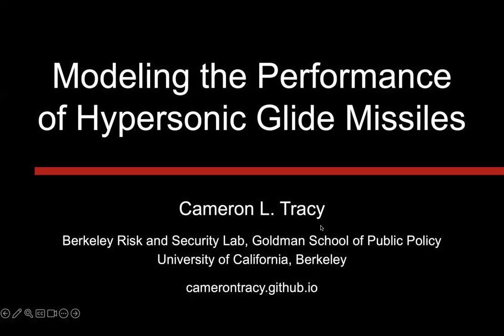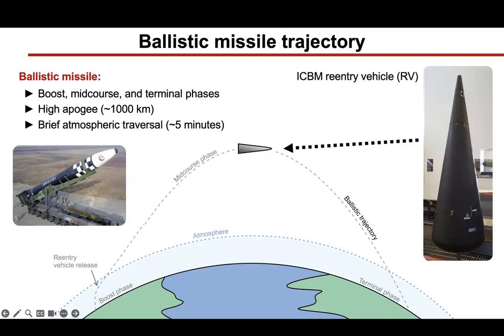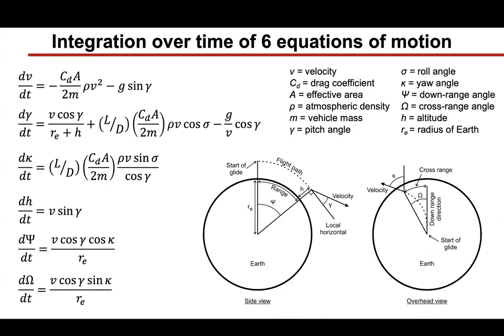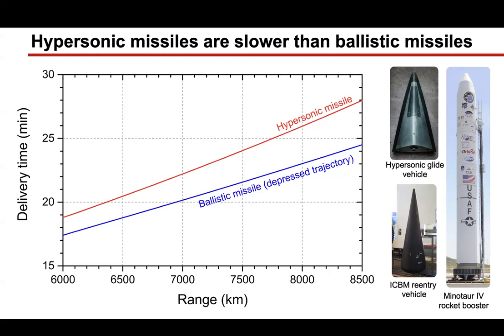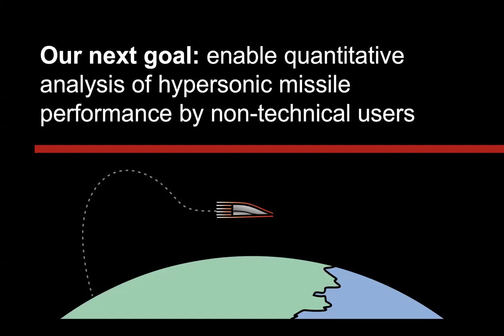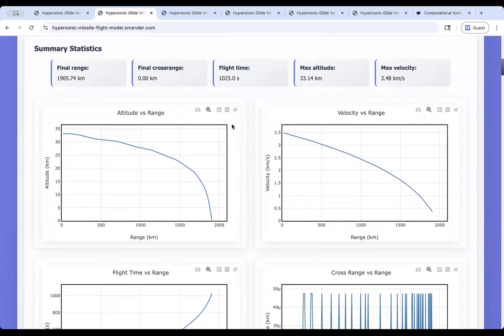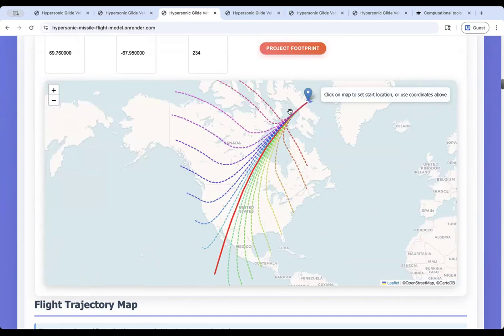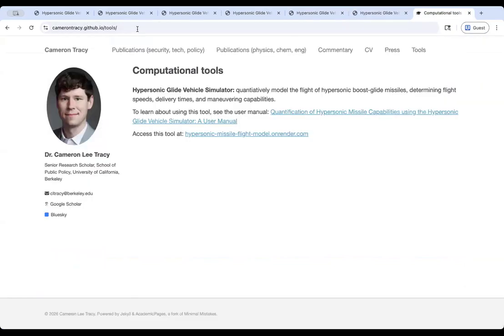BRSL Webinar: Modeling Hypersonic Missile Flight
In this webinar, Dr. Cameron Tracy, Dr. David Wright, and Justin Ly discussed the Hypersonic Glide Simulator, a web app for simulation of hypersonic missile performance. The simulator allows for easy calculation of the flight trajectories and maneuvering capabilities of hypersonic missiles and is useful for rapid analysis and teaching.

Dr. Cameron Tracy, BRSL Senior Research Scholar in conversation with Dr. David Wright, Research Affiliate of the Laboratory for Nuclear Security and Policy at MIT, and Justin Ly, Graduate Student in the Master of Science in Artificial Intelligence (MSAI) program at Santa Clara University.